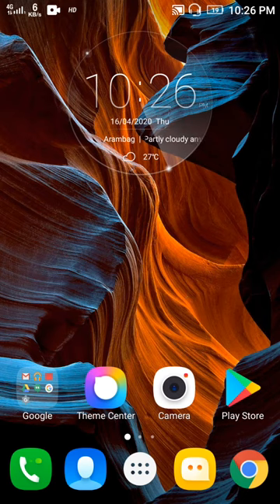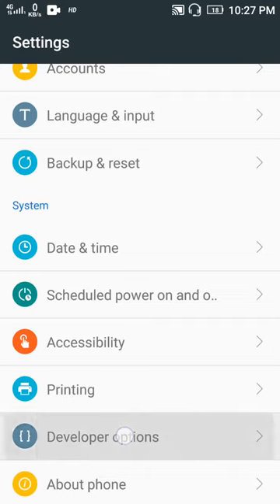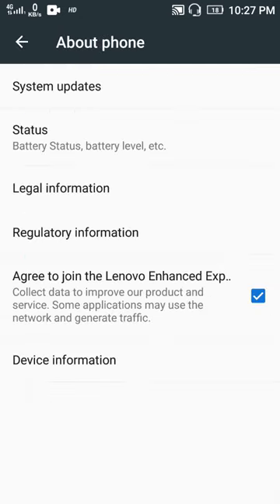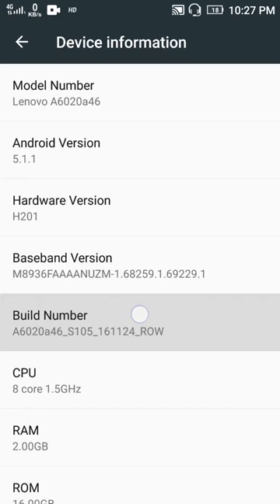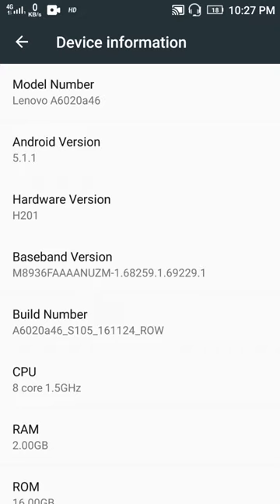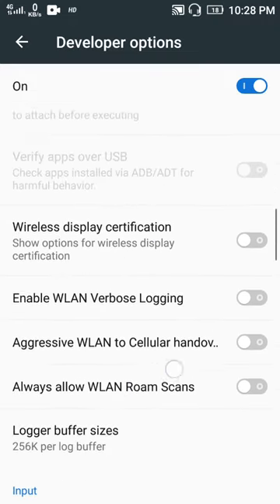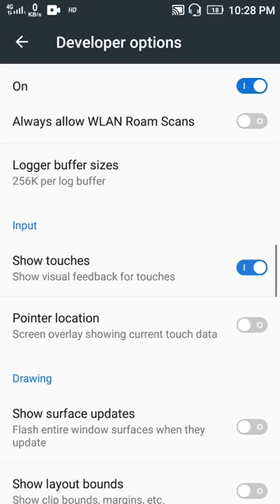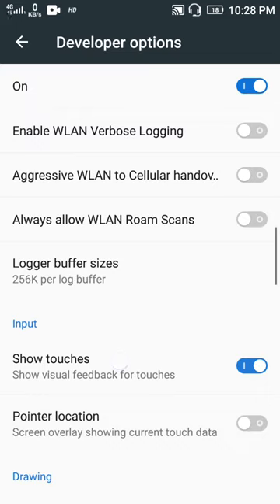How to enable Touch Highlight on your Smartphone without installing any Software[English]HowToManual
[English Tutorial] In this video I will show you How to enable Touch Highlight on your smartphone without installing any software.
Touch Highlight is very important for those YouTubers who want to show their viewers where they touching in the screen.
How to Manual.